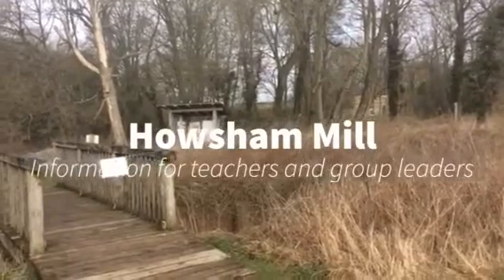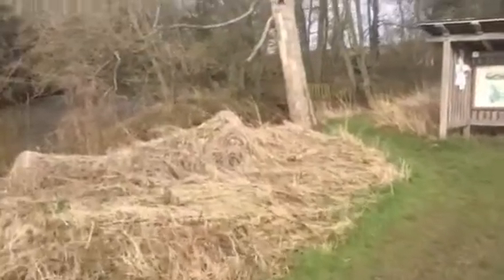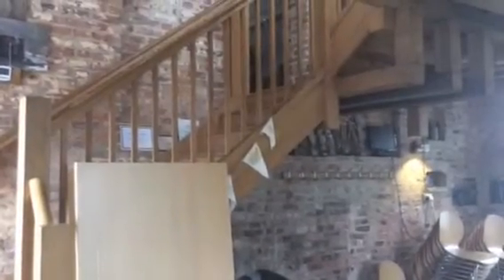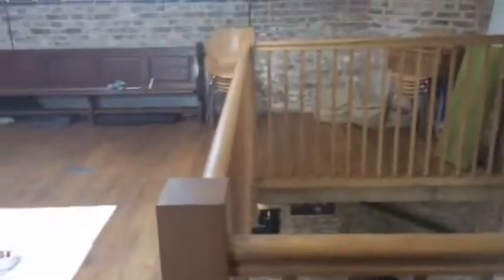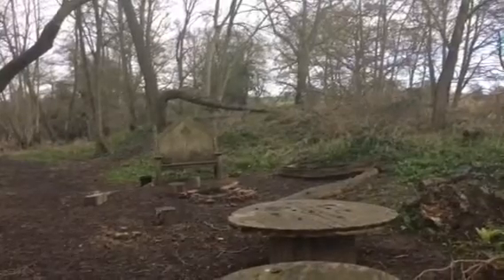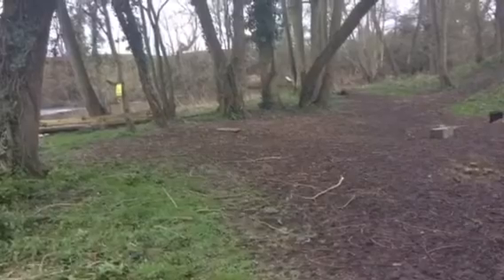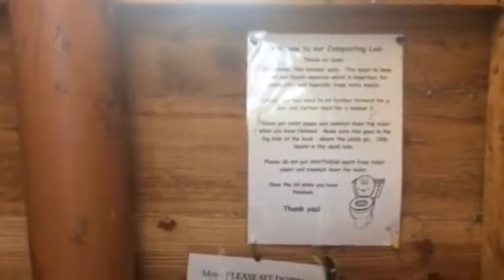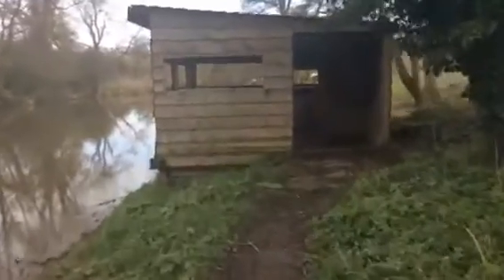Howsham Mill - information about health and safety for teachers and group leaders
We always recommend that teachers and group leaders visit Horsham Mill in advance of bringing a group. Additional guidance is now in place in response to Coronavirus.